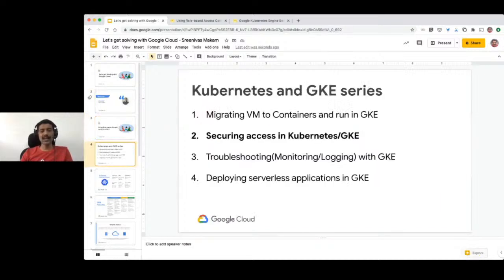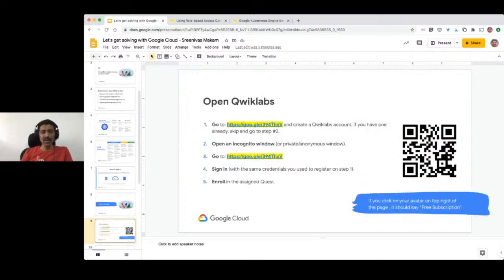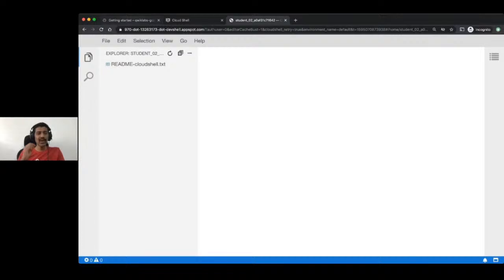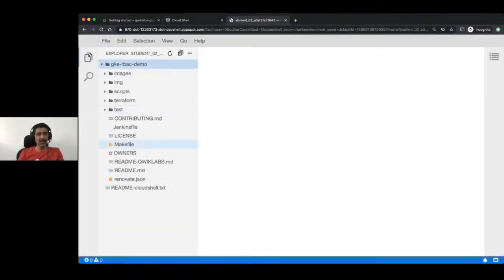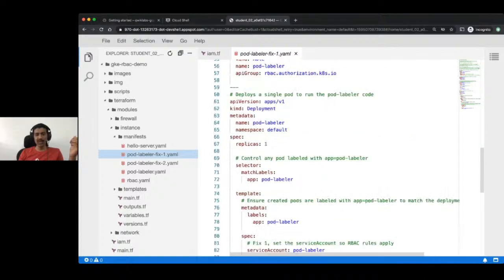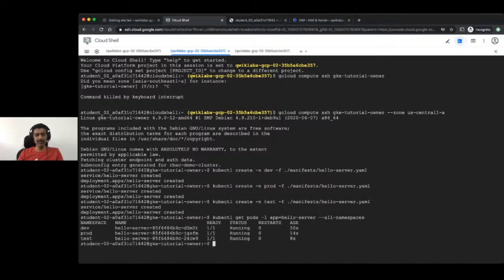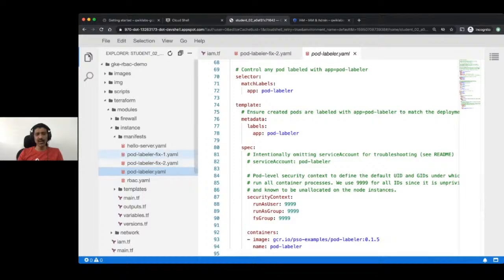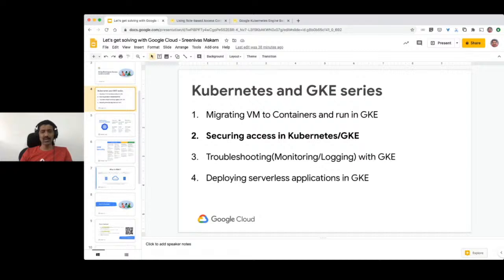[Kubernetes] Episode 14: Securing Access in Kubernetes/GKE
In this session, you will learn how to use the Kubernetes role based access control (RBAC) security feature to limit access to Kubernetes cluster resources and the best practises around it.

Qwiklabs lab: Using Role based access control in Kubernetes engine
Livestream date: 24 July 2020

- The offer to claim 1-month free on Qwiklabs will expire on 15 August 2020